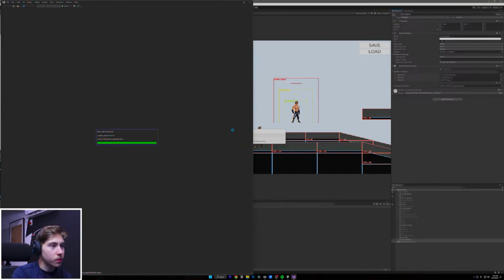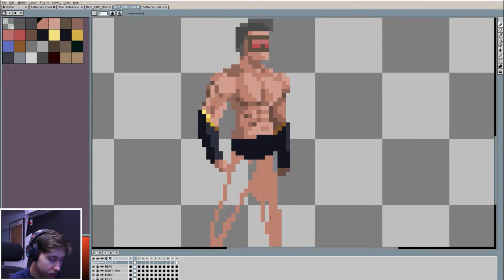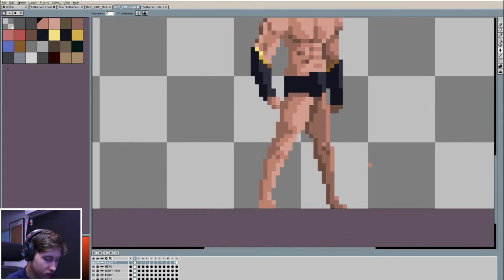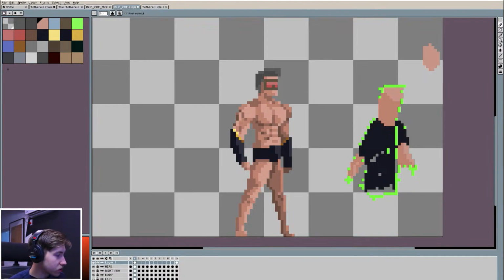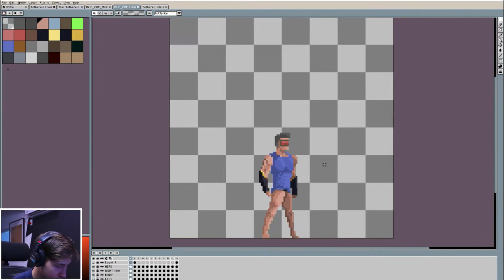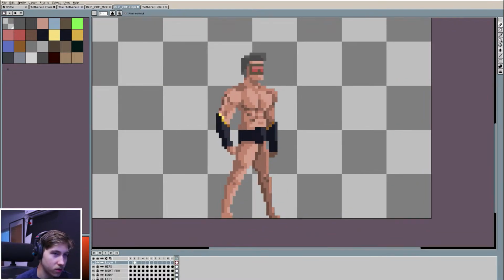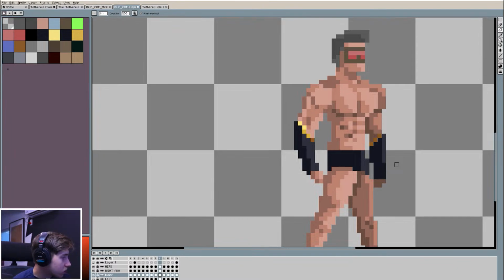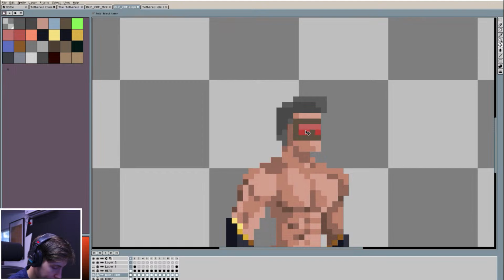Fixing the Idle Animation! | RANGER Development Stream 01.23.2023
We're switching from the built-in animator to reanimator by aarthificial. Also, we're creating animation layers... exciting!